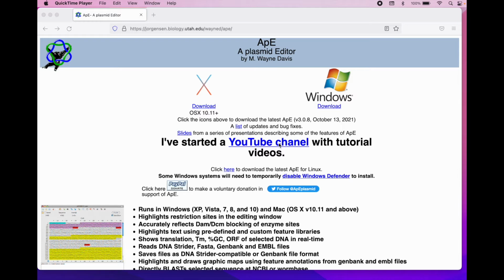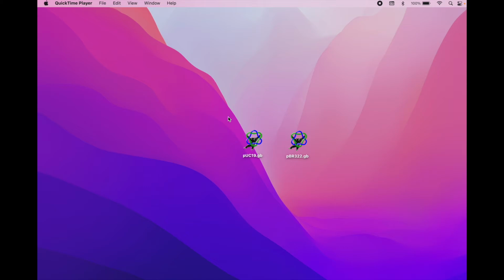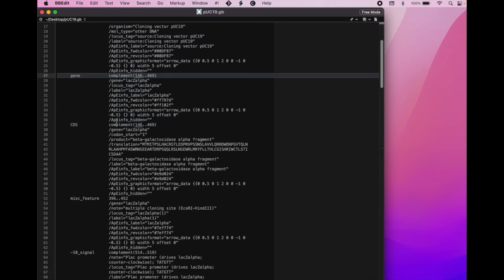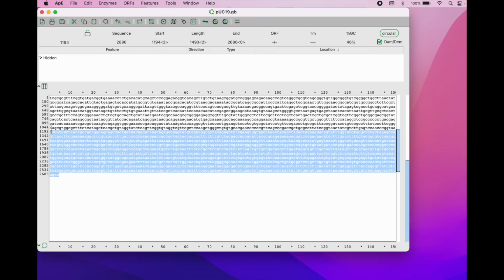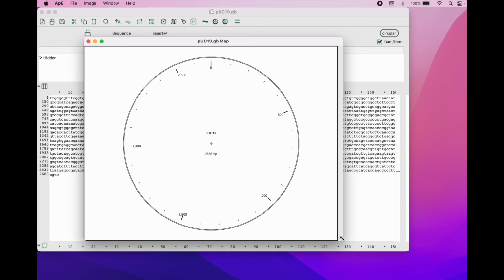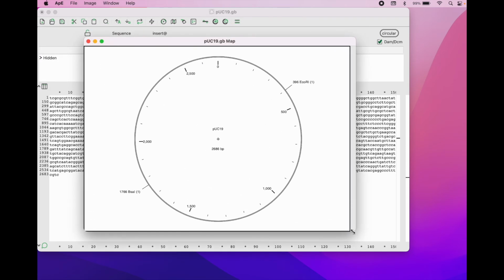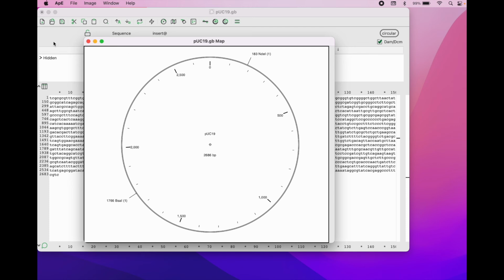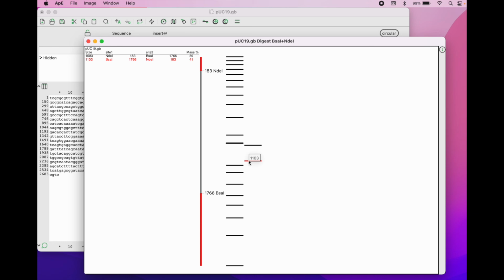Bioinformatics: Intro to DNA sequences and DNA Digest in ApE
In this video we look at DNA in a really DNA design app called ApE. We'll find and download the software, we'll take a quick peek at DNA sequence filetypes, open a file in ApE, then use the restriction enzyme and restriction digest features to look at the plasmid and run an in silico experiment.

Big thank you to M. Wayne Davis for dedication and hard work to make this awesome software. Follow Ape on twitter here: